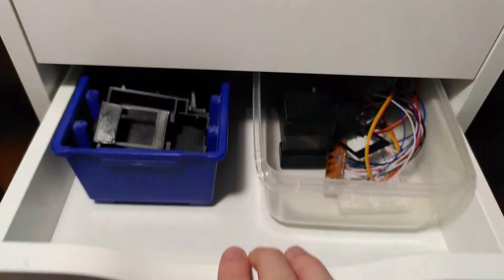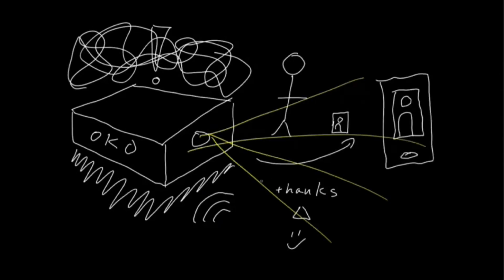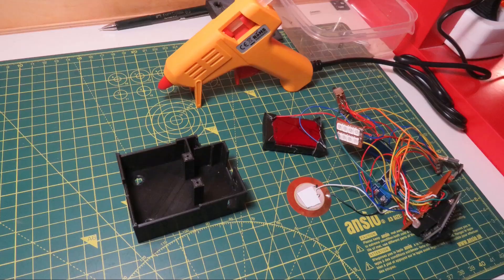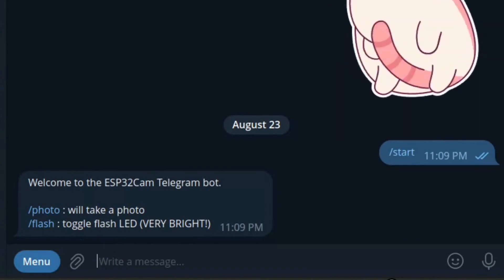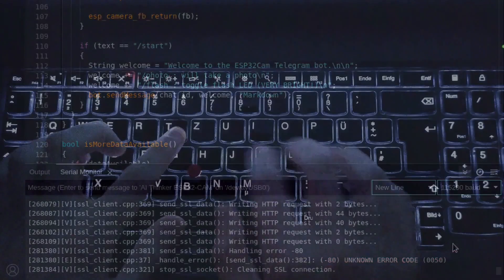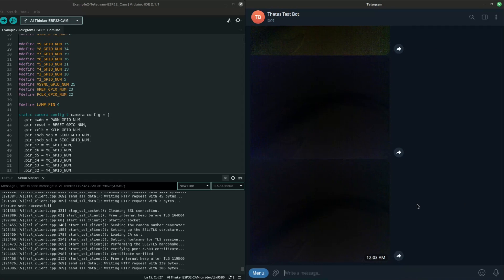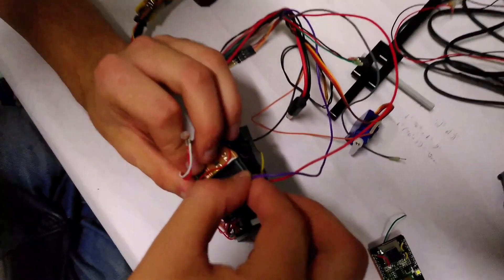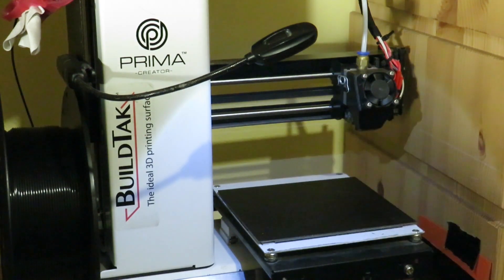око | θ's first Digibone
θ's quest to make his first, very own Digibone: A small, person detecting, spy camera, using the esp32cam.

00:00 Teaser
00:24 Intro
00:51 The Plan
01:18 Hiatus
01:39 New Beginnings
02:27 Software
04:48 Hardware
05:55 око in Action

Thanks to...
Δ for help with the filming
Ω for help with the printing
ψ and Ω for sound critique
α for doin' two sodders